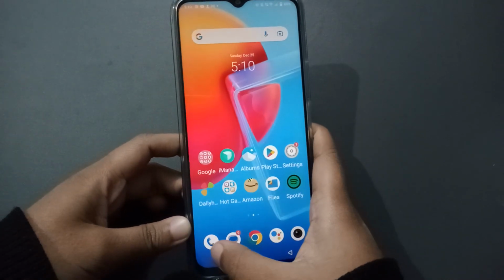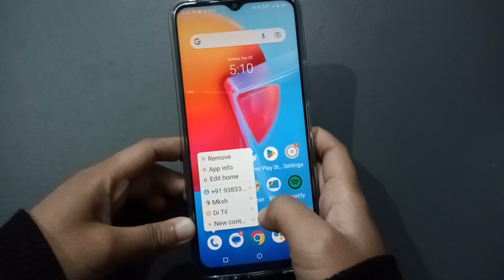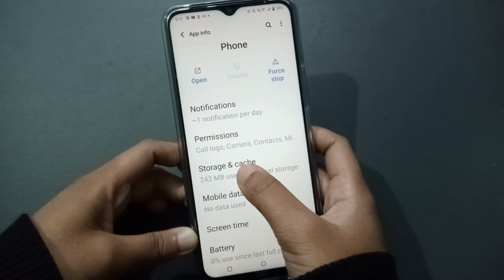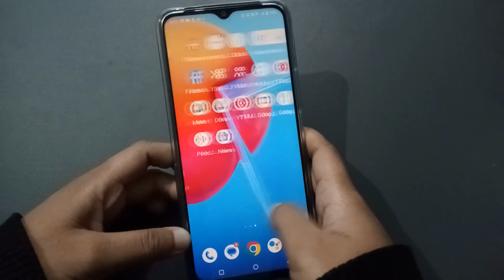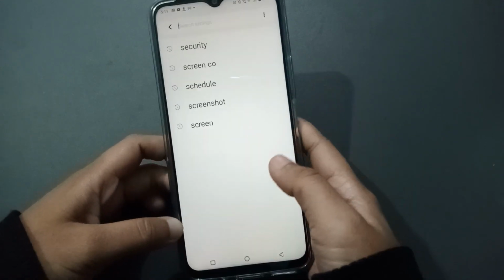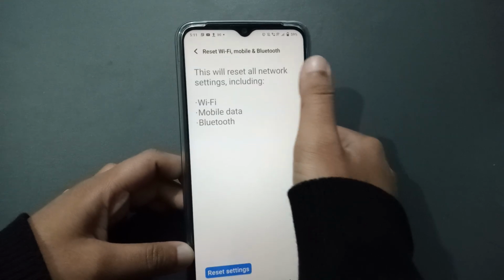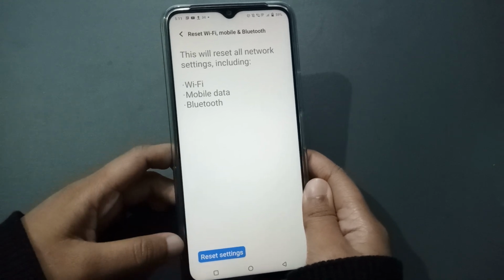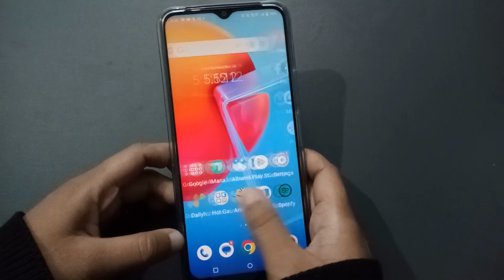call ended problem solution in vivo phone, how to solve call ended problem